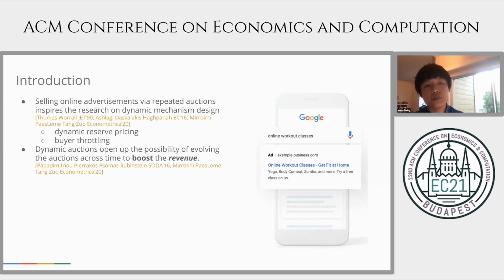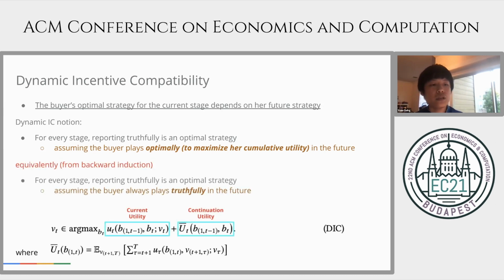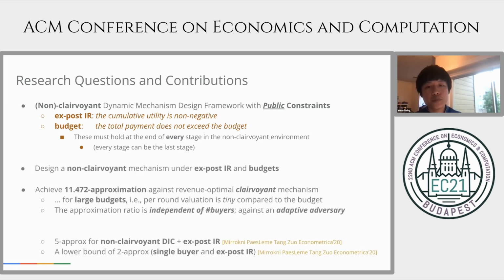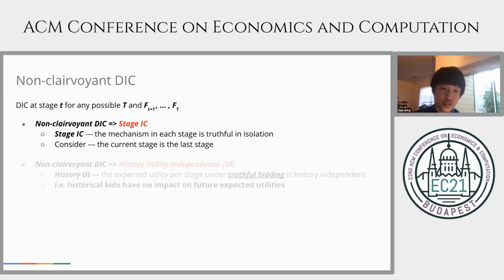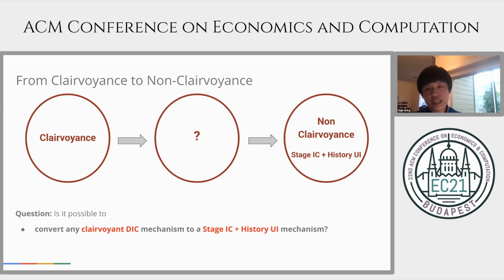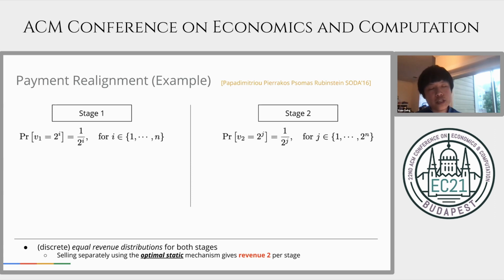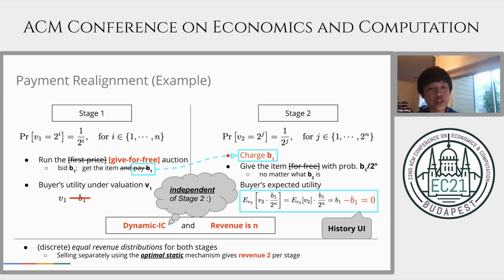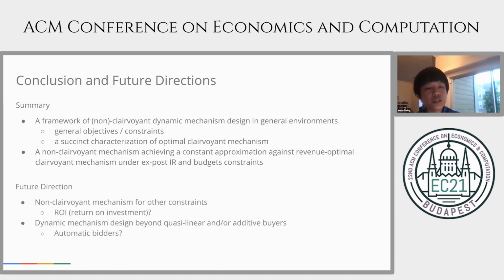EC'21: Non-Clairvoyant Dynamic Mechanism Design with Budget Constraints and Beyond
Title: Non-Clairvoyant Dynamic Mechanism Design with Budget Constraints and Beyond
Authors: Yuan Deng, Vahab Mirrokni, Song Zuo
Speaker: Yuan Deng
Session: Dynamic mechanism design